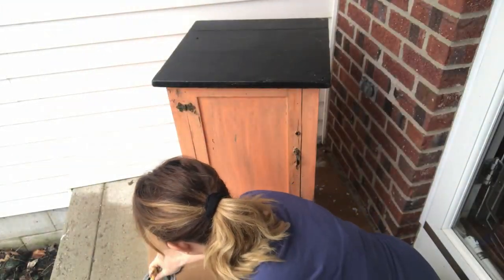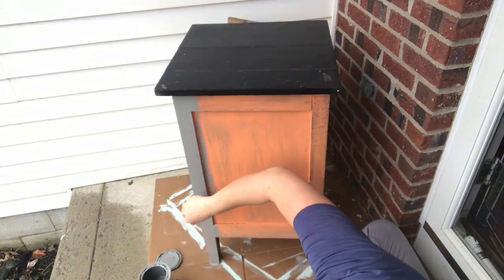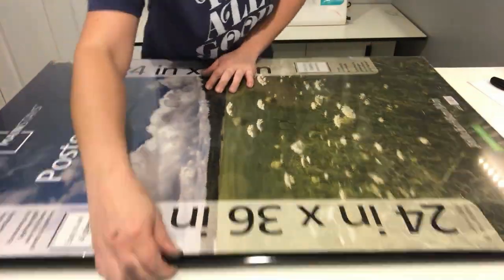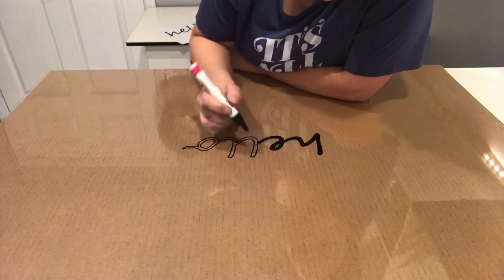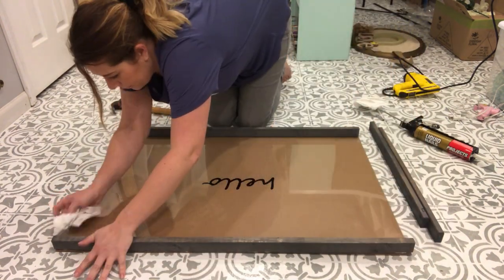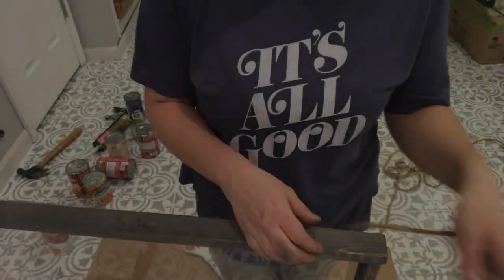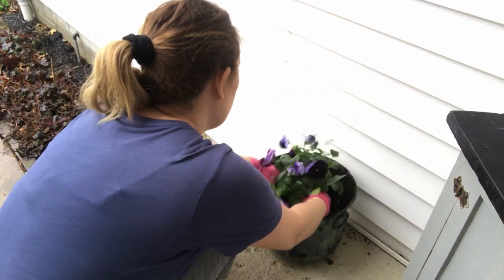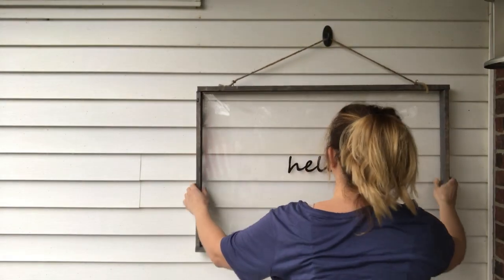DIY SPRING FRONT PORCH MAKEOVER|FARMHOUSE DECOR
I spruced up my front porch for spring! Gave it a good makeover even though it was rainy out I planted some flowers in some pots, made a diy sign, chalk painted an antique cabinet, and added some pillows!

Rustoleum chalked paint for the cabinet
Rustoleum Protective Top Coat for the cabinet
Minwax Classic gray stain for sign frame
Poster Frame
Sharpie paint pens
Outdoor command hooks
Staple gun
Construction adhesive